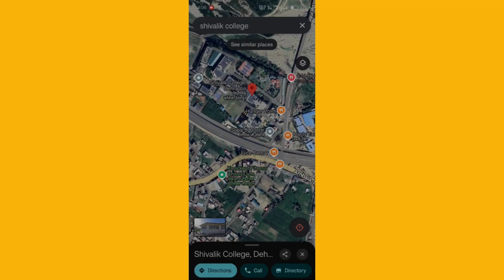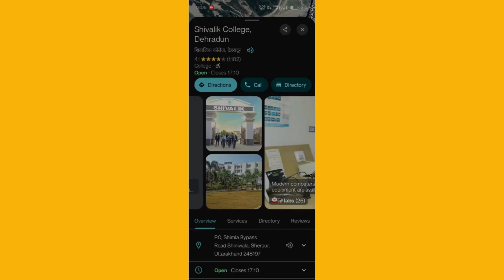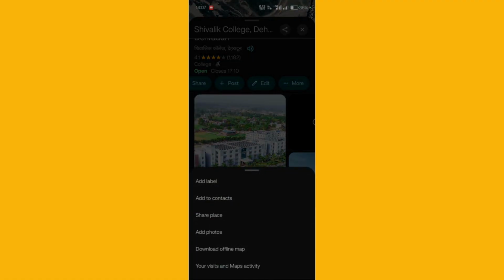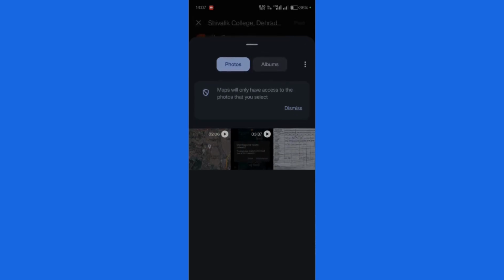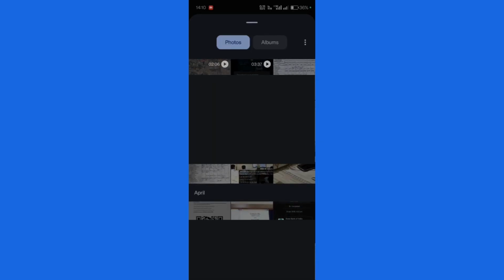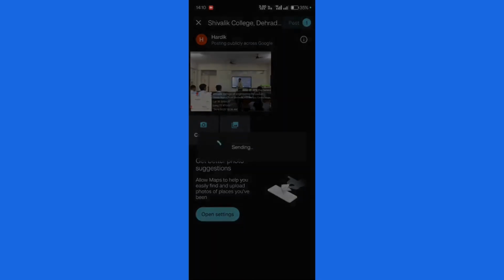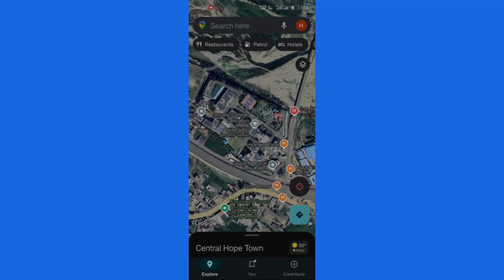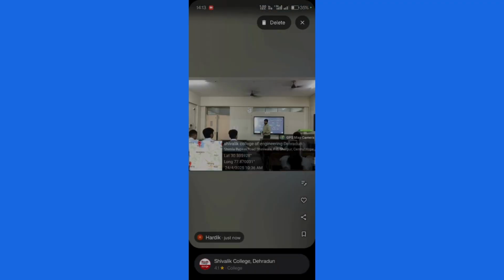How to Add Your Photos to Google Maps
Want to share your great pictures of a restaurant, park, or landmark? This video shows you the simple steps to contribute your own photos to Google Maps. We cover how to upload pictures from your phone or computer and ensure they are attached to the correct business or location for others to see!

Steps covered in this video:

Finding the Place: Searching for the specific location you want to add a photo to.

Using the "Add a photo" Button: Locating and tapping/clicking the contribution option.

Selecting Photos: Choosing images from your phone's gallery or computer's files.

Checking Guidelines: Briefly mentioning why some photos might not be approved (e.g., policy violations).